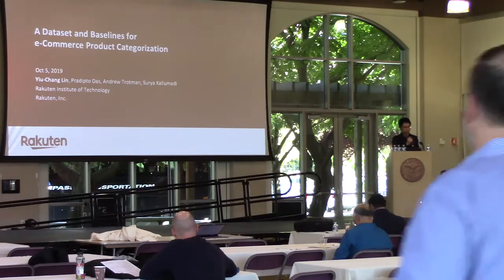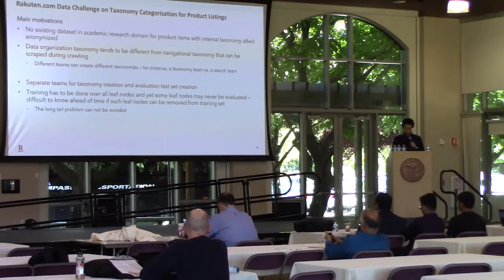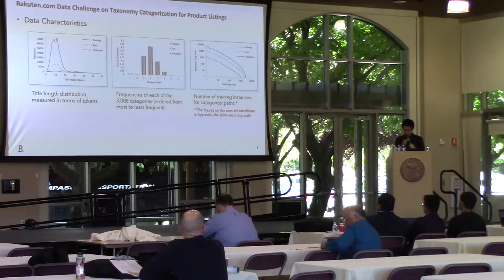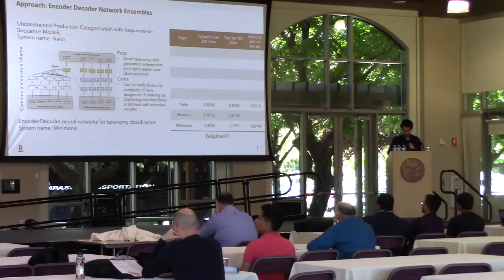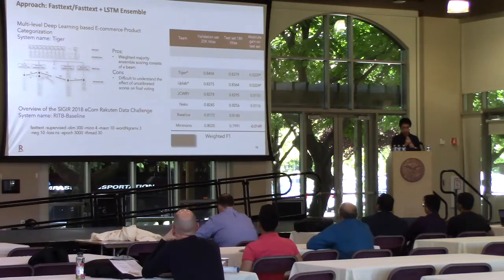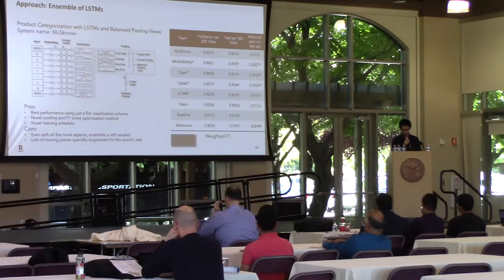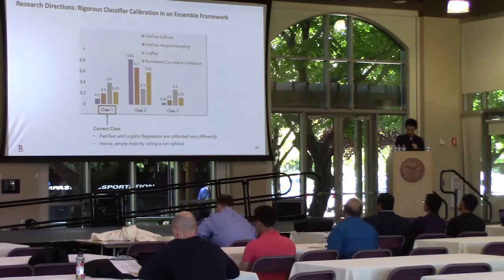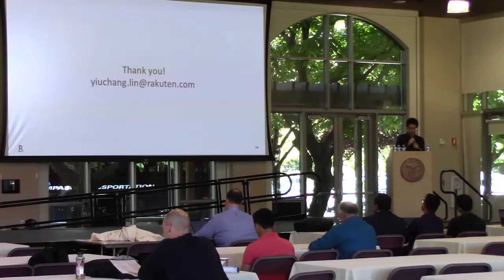ICTIR 2019: A Dataset and Baselines for e Commerce Product Categorization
A Dataset and Baselines for e-Commerce Product Categorization

Yiu-Chang Lin (Rakuten Institute of Technology), Pradipto Das (Rakuten), Andrew Trotman (University of Otago), Surya Kallumadi (The Home Depot)